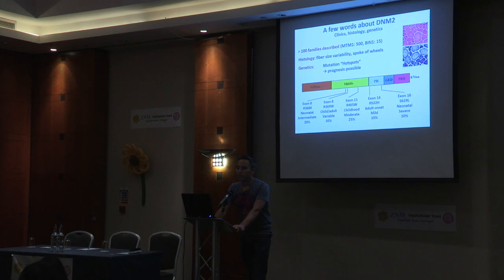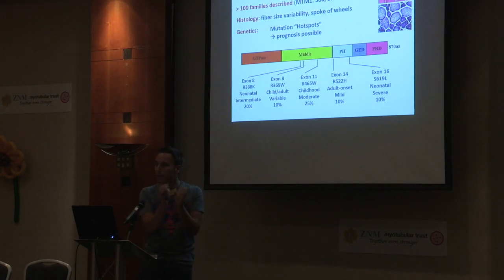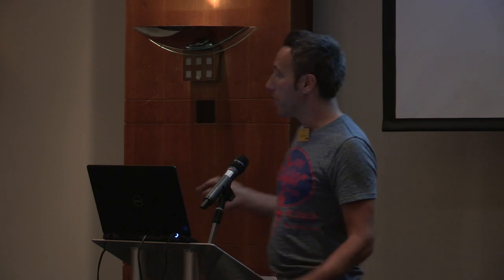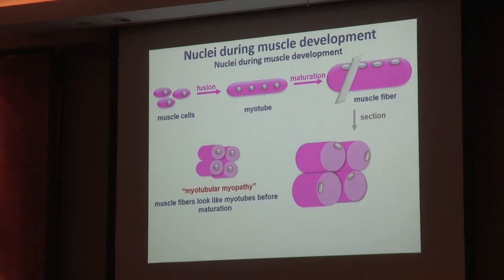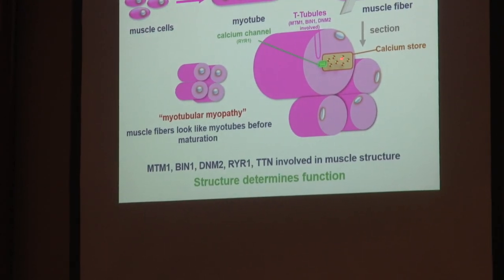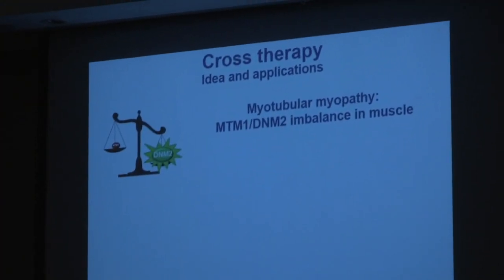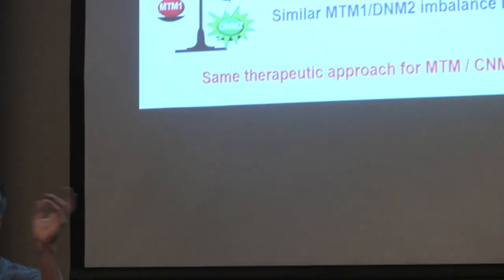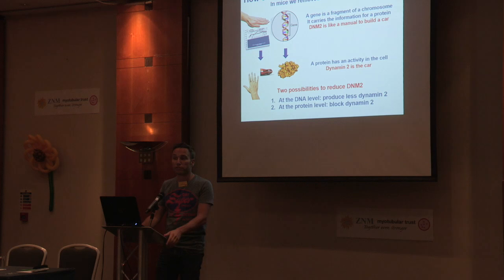Dr Johann Bohm